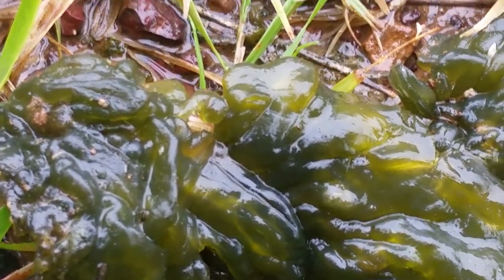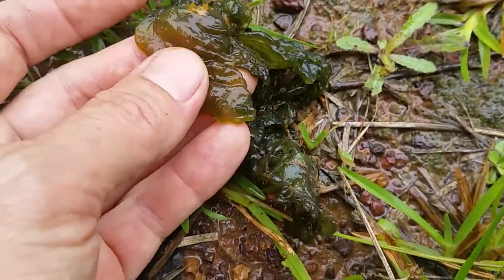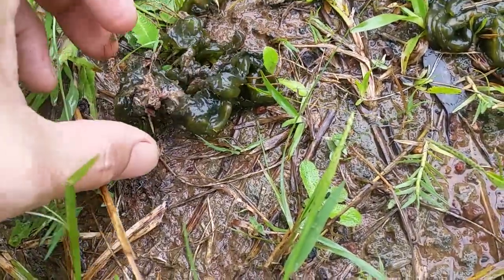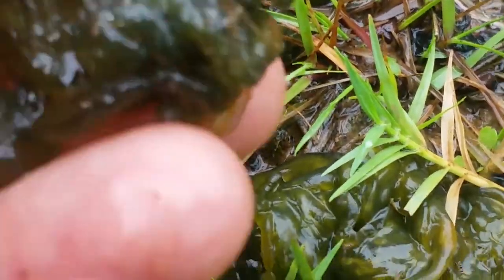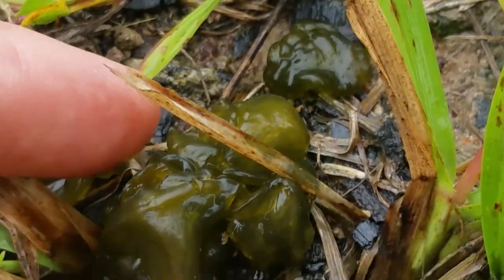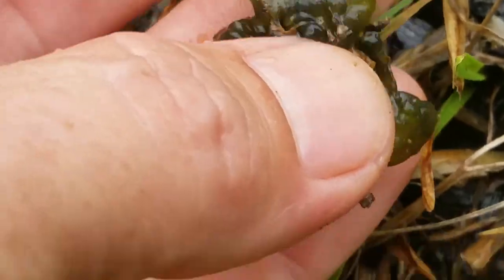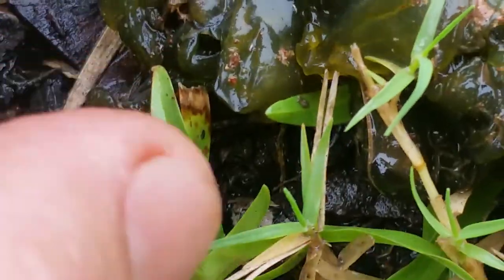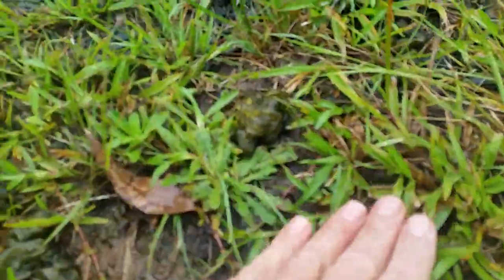Nostoc algae...it snot Exobots!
I have never seen this before.